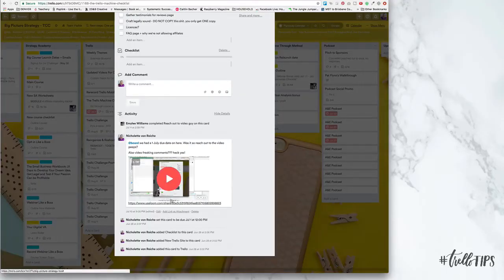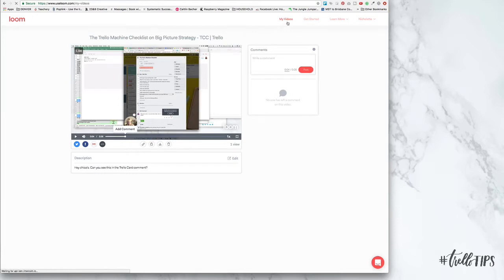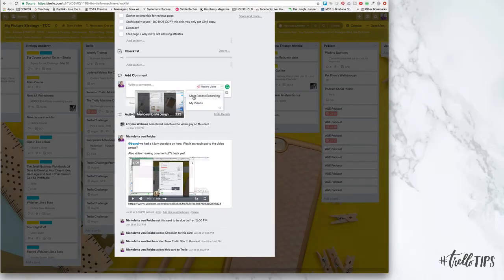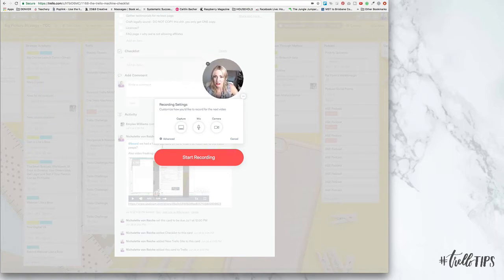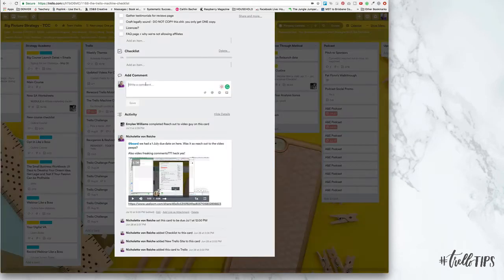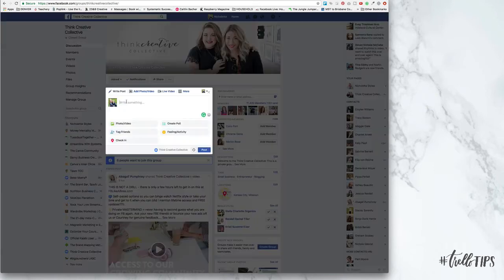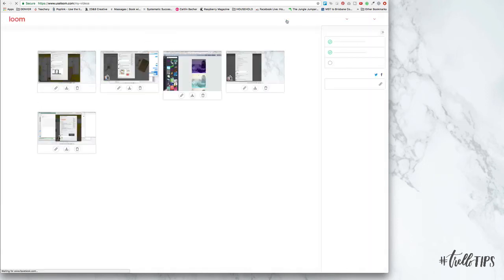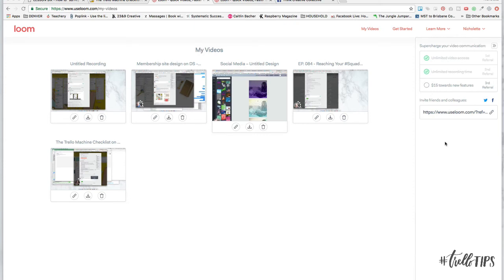How to leave video comments on a card in Trello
Have you ever wanted to leave a video comment on a Trello Card. Now you can using Loom. I'll show you how.